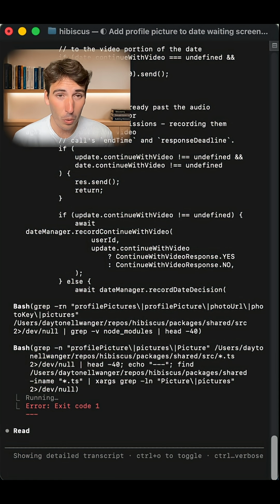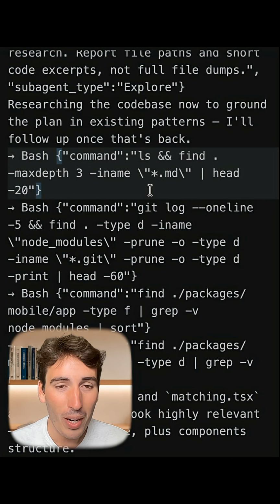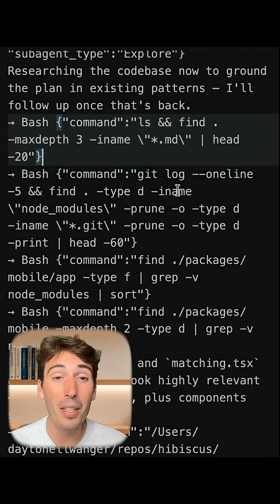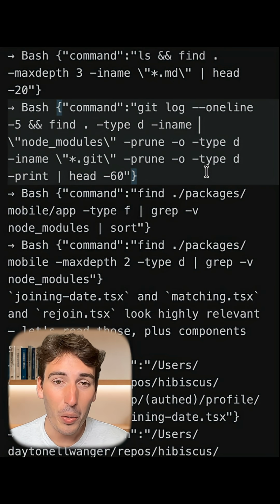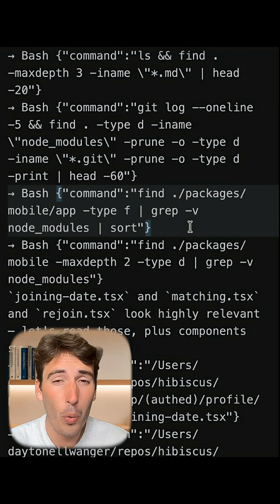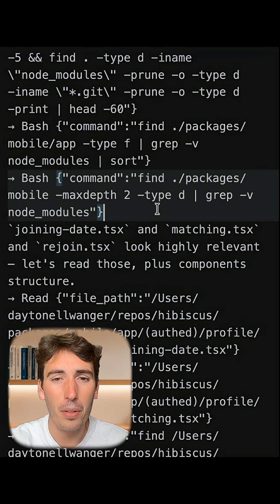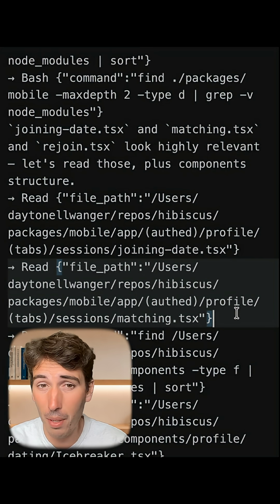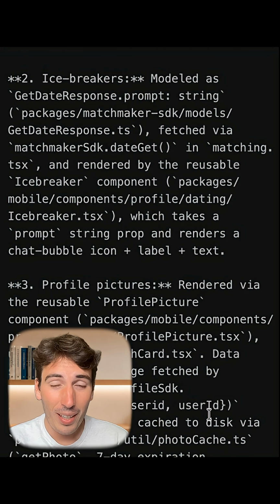How coding agents work (and fail)